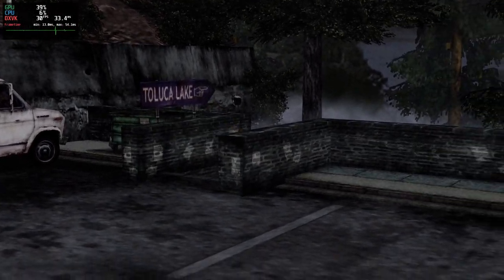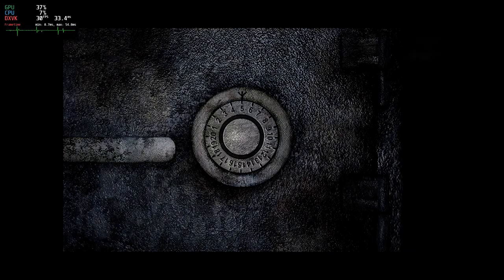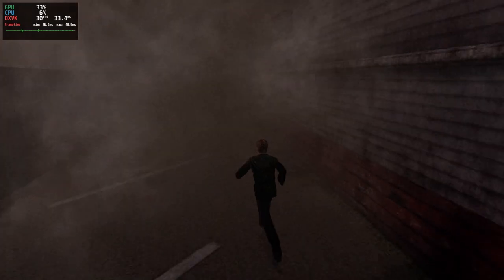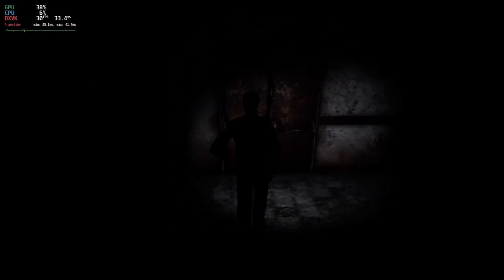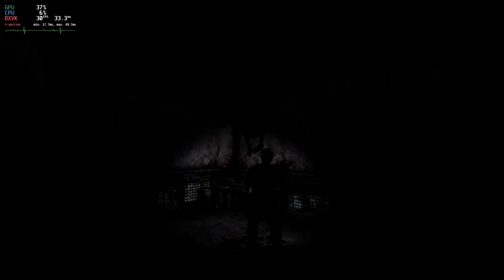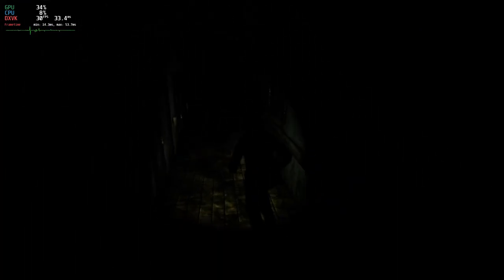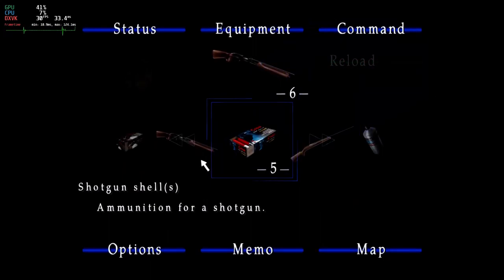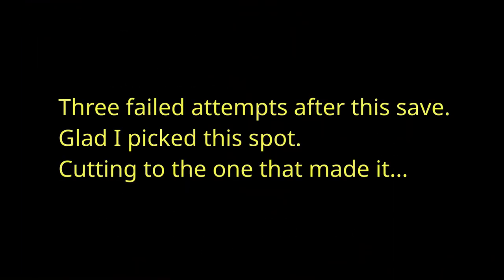Silent Hill 2: 10-Star Playthrough [Multi-Segment with Commentary]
I play through Silent Hill 2 on PC, get 10 gold stars on my gamer sheet, and mumble about it.

Played using the Enhanced Edition modpack, a restoration+bugfix project, on Linux through WINE.

Quick tldr of the 10-Star rank requirements:

Action Level: Hard
Riddle Level: Hard/Extra
Ending: Any, but Dog & UFO are the fastest and safest
Saves: 2 or less. PC version doesn't care how much you save. I only saved twice for this playthrough, to keep it real.
Items: 140(+8) or 160(+7), or 180(+6), etc. Parenthesis being your NG+ Item pickups
Shooting Kills: 75+
Melee Kills: 75+
Boat Stage Time: Under 1m30s
Total Damage: Less than 500 (5 James-Worth's)